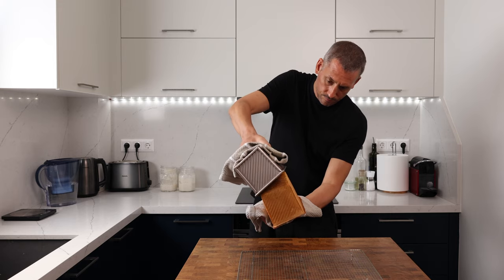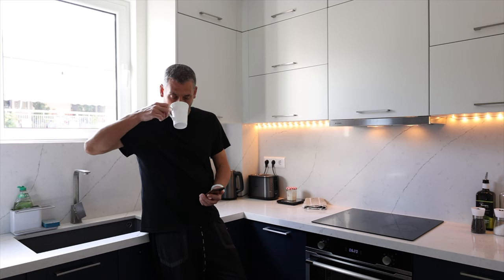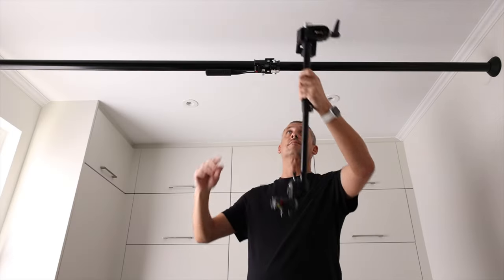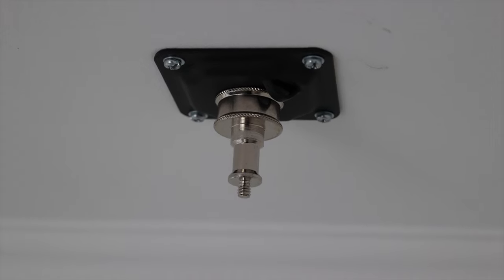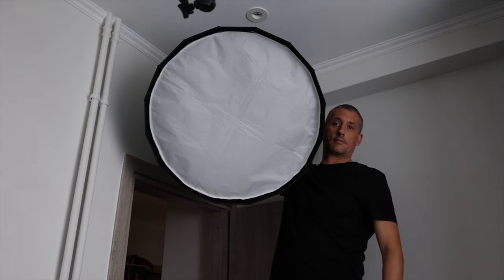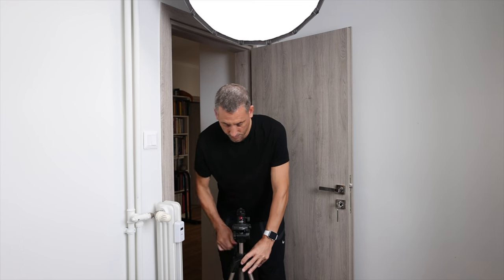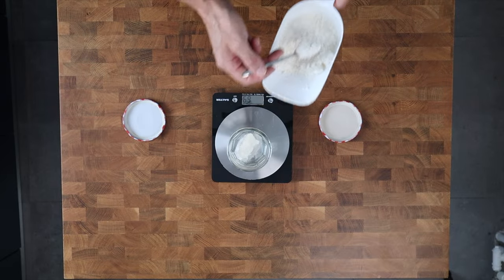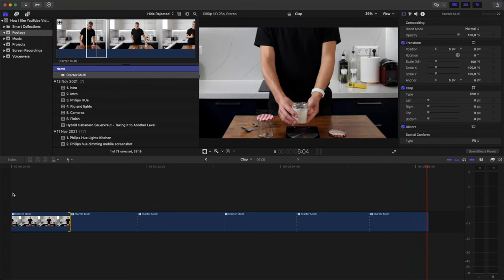How I Setup my Kitchen and Film my YouTube Cooking Videos with Multiple Camera Angles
In this video I'll show you how I film my YouTube cooking videos with 4 camera angles. I'll show the best way to get a top down shot when you can't fit a tripod or boom arm in the space.

I'll show you the tricks I've learnt on how to work in a small space, stay organised and film easily.

I've written a post on my website that goes into more detail about the rig with all of the links so you can research the gear.

I'll list my main gear below:

Canon R6
Canon F24-105mm F4-7.1 (the lens I use for the R6)
Canon M50 (there is now a mark2, I use the mark 1)
Manfrotto compact tripod
Manfrotto Autopole 3.7m
Manfrotto super clamp (double pack with connecting stud)
Neewer ball head for mounting cameras
Neewer ceiling fixing / stud for mounting Godox light
Neewer ceiling / wall mounting boom arm (top down shot, I remove the plate)
Neewer 48 inches (check the size you need) Deep Parabolic Softbox with Bowens Mount
Godox SL60 - 60w bowens mount video light
Godox Amaran 200d Bowens Video light
Neewer 5-in-1 Oval 80X120cm/31"x47" Professional Collapsible Multi-Disc Light Reflector